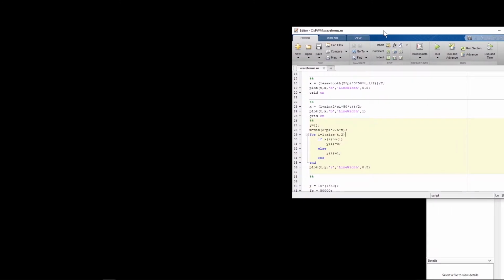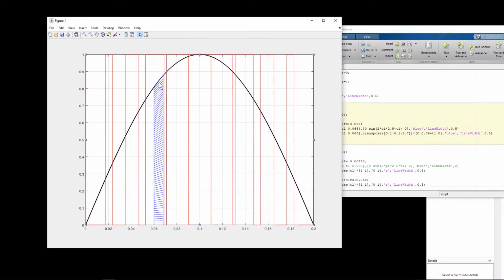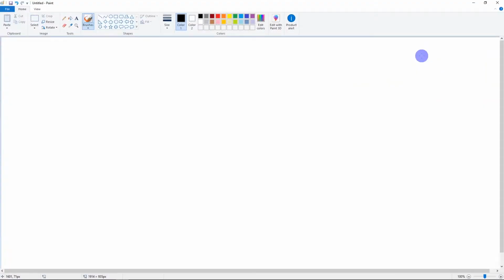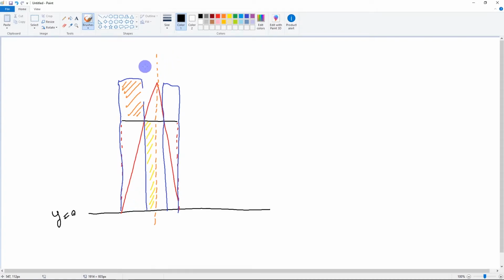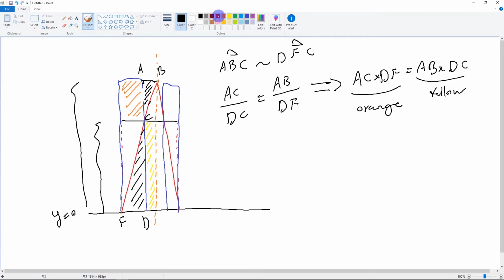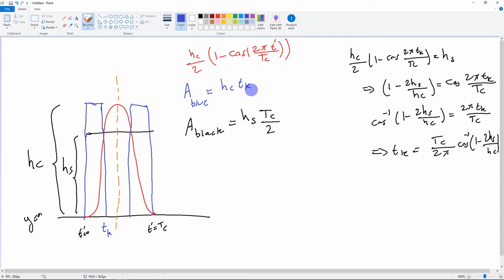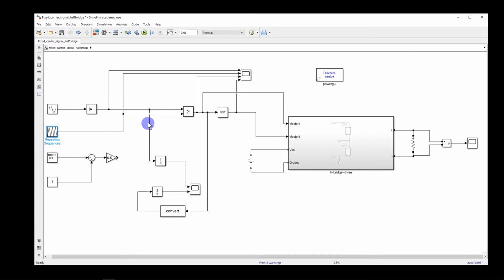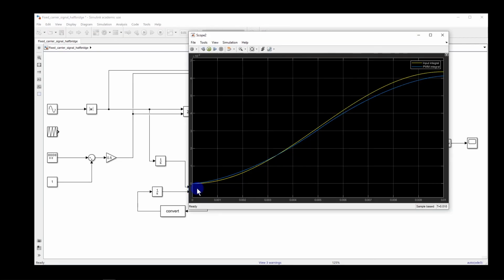Why triangular or sawtooth waveforms are used as carrier signal when generating PWM signal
To generate PWM signal for an inverter, a common practice is to compare the reference signal with a triangular or a sawtooth wave form, whenever the reference signal is larger than the carrier signal, the PWM will be ON and otherwise it is OFF. The question is why do we only use these waveforms and no other waveforms, such as sinusoidal waveform as carrier signal. In this video i explain the reason behind this.